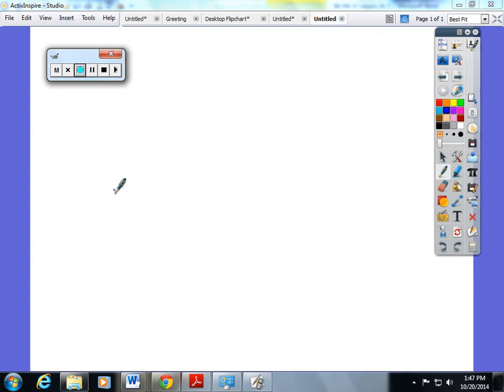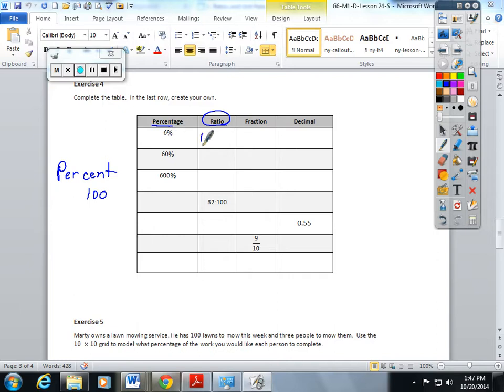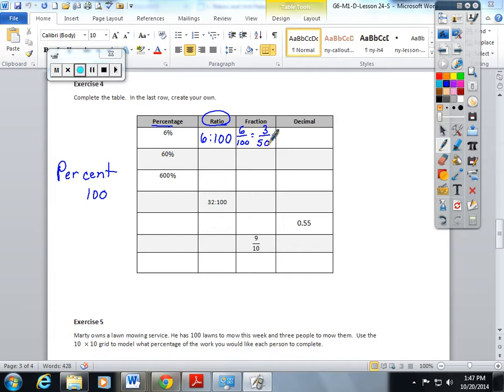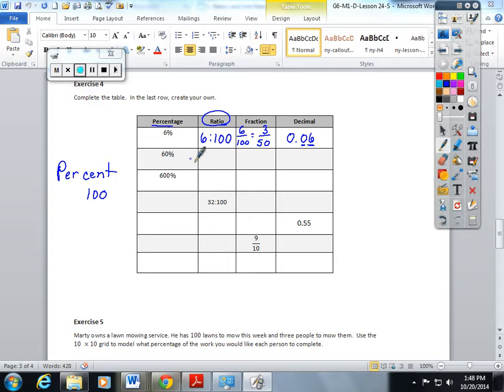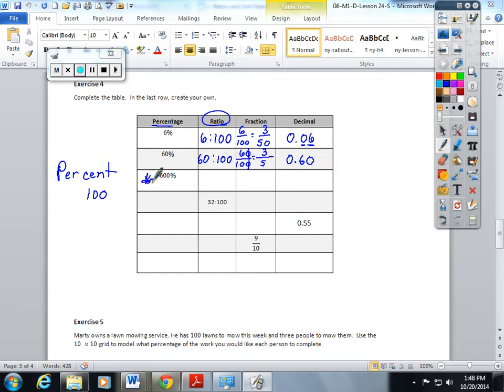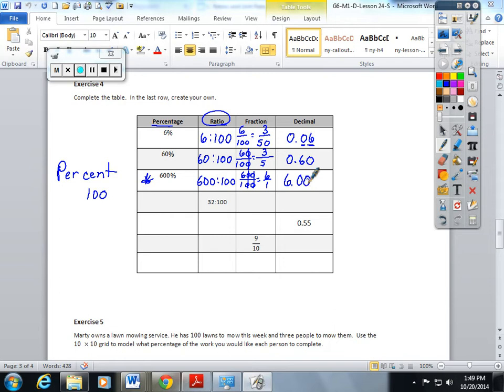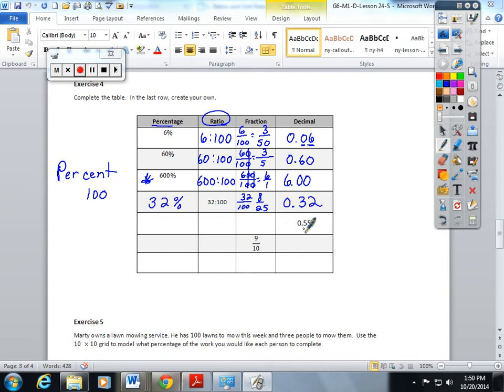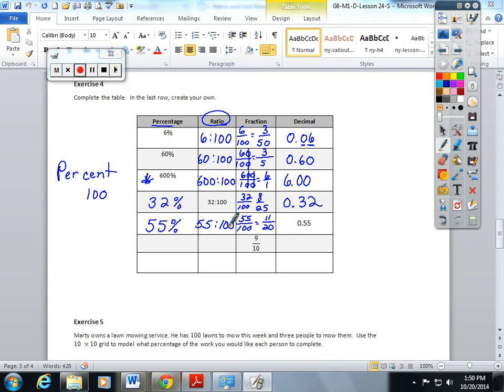Lesson 24 Percent and Rates Per 100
Sixth Grade NYS Math Common Core Lesson 24 Module 1